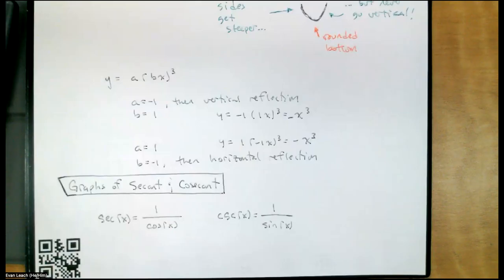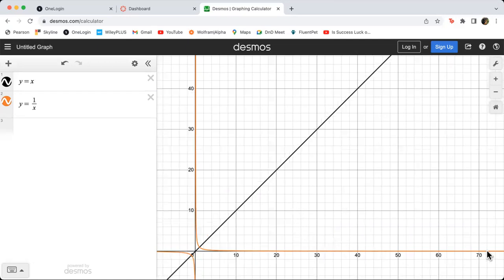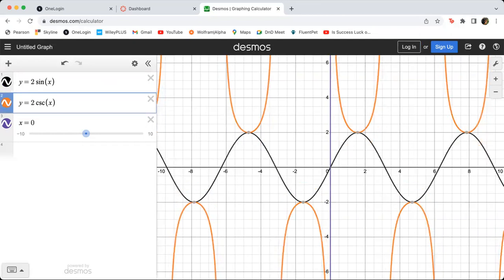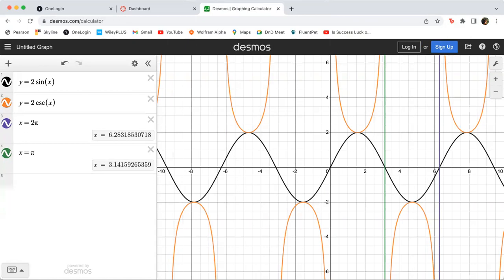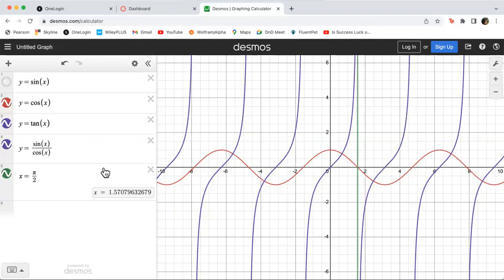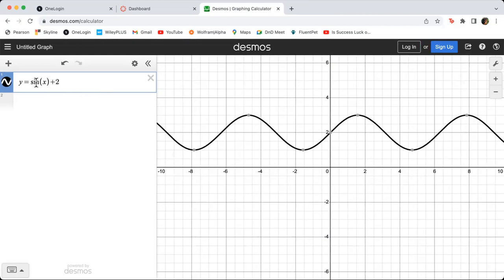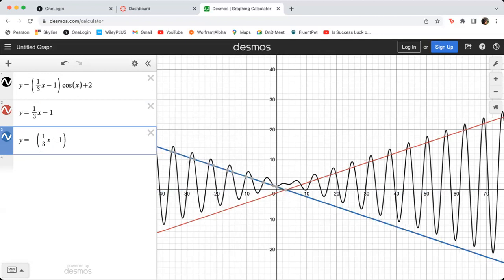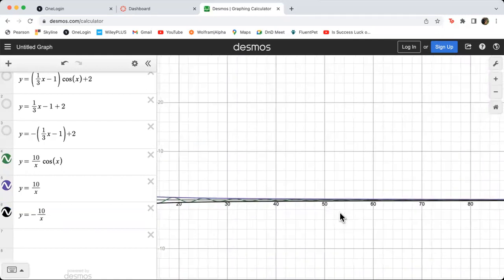130.092.2 Graphs of Functions and Order of Operations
In this video, a little more graphs of functions and order of operations.